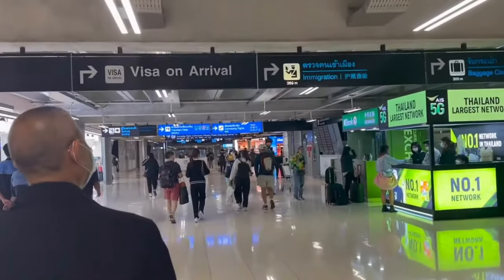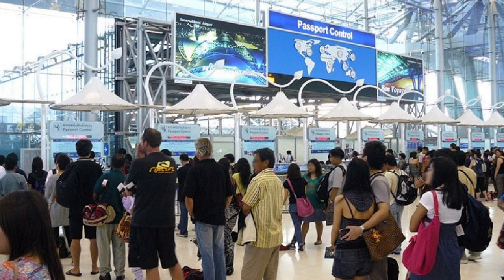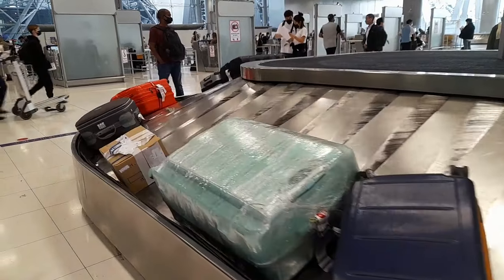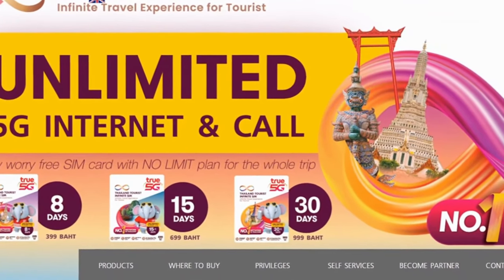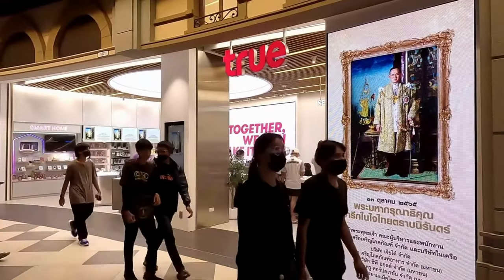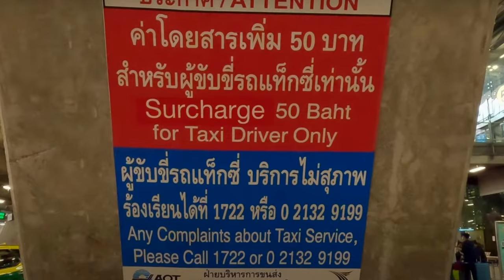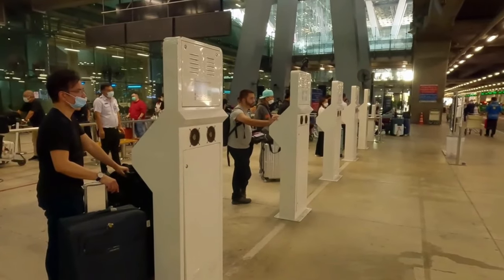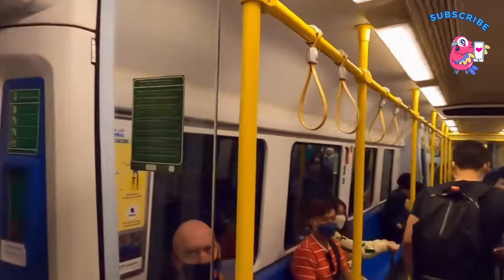Bangkok Suvarnabhumi Airport Arrivals - your complete guide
Suvarnabhumi Airport Arrivals.
Hello, everyone! Today, we have an exciting video for all you travelers out there. If you're planning a trip to the Bangkok in Thailand, we have got you covered! In this video, we will be providing a comprehensive arrival guide to ensure a smooth and hassle-free experience at one of the most stunning airports in the world.

The arrivals process is the same as in any international airport.  The signage is good – in English, Thai and Chinese, so you probably won’t get lost. The process is straightforward.
Assistance for Elderly / Disabled passengers.
As mentioned above, it’s a large terminal.  There are moving walkways to help speed you to Immigration.   But if you are travelling with someone elderly or who has difficulty walking, make sure your airline know you need assistance when you land in Bangkok, and they’ll have an electric golf cart waiting.

Toilets.
If you need to go to the toilet, you’ll find plenty during the long walk to Immigration.  There are often long queues at Immigration, so pee first.  There’s no point holding it in and running to Immigration only to find you’ve a 30 minute queue.
Queuing at Suvarnabhumi immigration.
Once you reach Immigration you’ll see that there are separate queuing areas for Thais and Foreigners. The Thai queues will have 2-3 people waiting and a handful of smiley, chilled Immigration officers waving people through.  The Foreign counters will often have hundreds of people waiting and stressed officers who probably won’t cheerily welcome you to the Land of Smiles.

As you had expect, Baggage Claim at Suvarnabhumi Airport is directly behind the Immigration counters.  Check your carousel number on one of the large overhead screens and then go and get your bag.  You’ll also find more Duty Free shopping in the Baggage Claim area.

Duty Free Allowance in Thailand.
If you want to avoid any potential problems with customs officers, it’s worth remembering that the official limits .
Personal belongings in reasonable quantity, which are worth no more than 20,000 Baht in total and are not prohibited or restricted goods or food. No more than 200 cigarettes or 250g of tobacco or 250g of all types combined. No more than 1 litre of alcoholic beverage.

In reality, virtually every tourist has more than 20,000 Baht worth of personal belongings on them.  Which makes a bit of a nonsense of the outdated law.  So it’s ignored.  The customs officers are mainly interested in booze and cigarettes.

Where to buy a SIM card at BKK Airport?
Once you are through Customs you will enter the bustling Arrivals area.  If you need a SIM card then you’ll see booths from the three networks True, AIS and DTAC.  It doesn’t matter which SIM you buy, all have 4G coverage, all have ‘Tourist SIMs‘ with a package of data, local and cheap international calls. These can be topped up at virtually any mini-mart in Thailand. Prices start from around 299 Baht for 1 week package.
Buses from Suvarnabhumi Airport to central Bangkok.

It’s a little more expensive that taking the train into the centre of town but a lot less hassle if you are staying around the Khao San area of Bangkok.  You’ll only have a short walk to your hotel.

You can also take a public bus from the Airport Transportation Terminal into Bangkok.  But these mostly go to the suburbs where you’re unlikely to want to go.  But if you’re on a tight budget then there are a couple that might be of use if you are staying in the city centre:

How to take a Taxi from Bangkok Airport to a hotel in the city centre?

 Just follow the ‘Public Taxi’ signs from Arrivals down to Level 1 and you’ll see the taxi rank outside Entrances 4 – 6.   The old system of queuing and having a member of staff write down where you are staying on a piece of paper which you then give to the driver has gone.  It has been replaced by a much faster, more modern automatic ‘Taxi kiosks’ now in use.

Taking the train into Bangkok – Airport Rail Link.

If you are travelling light and staying on or near a skytrain or subway station or just want to avoid the hassle of dealing with a taxi driver, then this is a very good service.

Now came to the end, your complete arrival guide to Suwarnaboomi Airport!